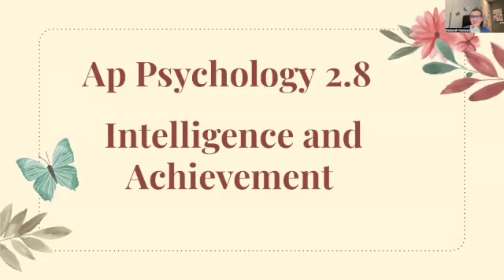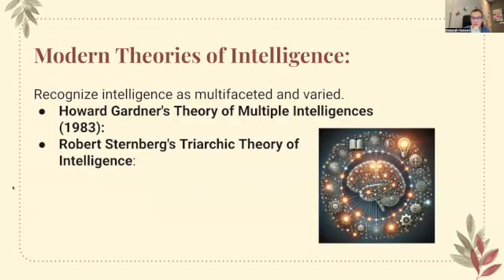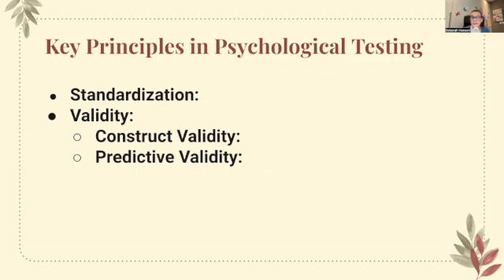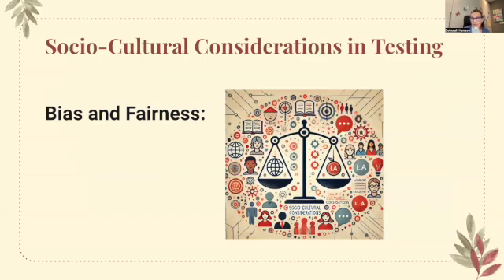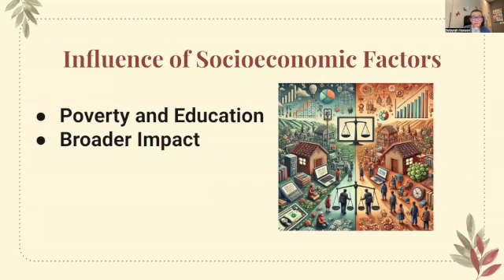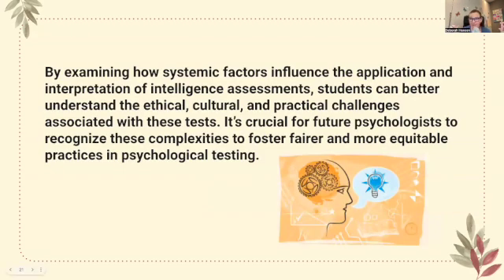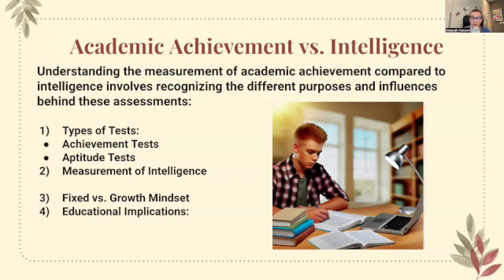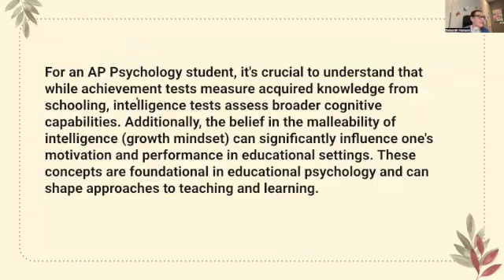AP Psychology 2025| Intelligence and Achievement 2.8| CED Question| Get a 5 on the AP Exam!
🎥 AP Psychology 2025 Study Guide: Unit 2.8 - Intelligence & Achievement 🎥

In this video, I’ll review the four CED questions for AP Psychology Unit 2.8, covering Intelligence & Achievement. Understanding these key concepts will help you master multiple-choice questions and FRQs on the AP Psychology Exam!

✔️ Essential knowledge covered includes:

CED Question 1: Theories of Intelligence
 • Spearman’s General Intelligence (g factor): Intelligence as a single ability.
 • Gardner’s Multiple Intelligences: Intelligence as different independent abilities (e.g., linguistic, logical-mathematical, spatial, musical, bodily-kinesthetic, interpersonal, intrapersonal, naturalistic).
 • Sternberg’s Triarchic Theory: Intelligence consists of analytical, creative, and practical skills.

CED Question 2: Measuring Intelligence
 • Standardization: Establishing norms and consistency in testing.
 • Reliability & Validity: Ensuring tests produce consistent and accurate results.
 • Achievement vs. Aptitude Tests: Measuring current knowledge vs. predicting future ability (e.g., AP Exam vs. SAT).
 • The Flynn Effect: The trend of increasing IQ scores over time due to environmental factors.

CED Question 3: Intelligence & the Role of Environment & Biology
 • Nature vs. Nurture: How genetics and environment influence intelligence.
 • Twin & Adoption Studies: Research showing the heritability of intelligence.
 • Environmental Influences: The impact of socioeconomic status, education, nutrition, and culture.

CED Question 4: Intelligence & Achievement in Different Cultures
 • Cultural Bias in Testing: How standardized tests may favor certain groups.
 • Growth Mindset (Carol Dweck): How believing intelligence is malleable impacts achievement.
 • Self-Fulfilling Prophecy: How expectations affect performance.

💡 This video provides clear explanations, real-world examples, and study strategies to help you apply these concepts in AP Psychology exam questions.